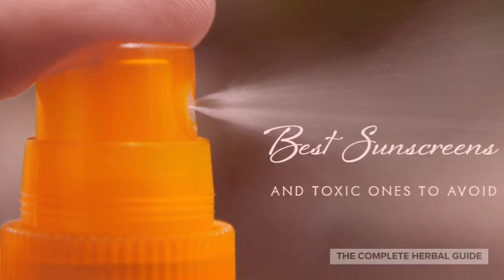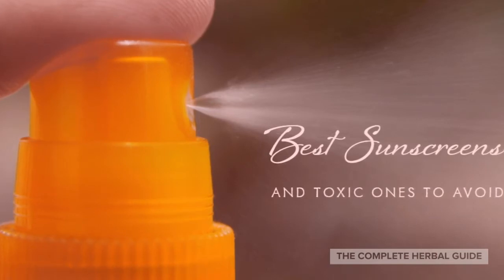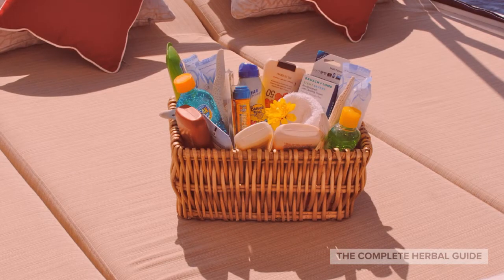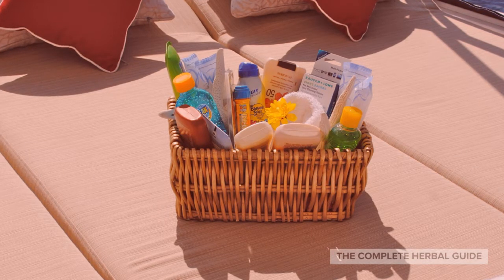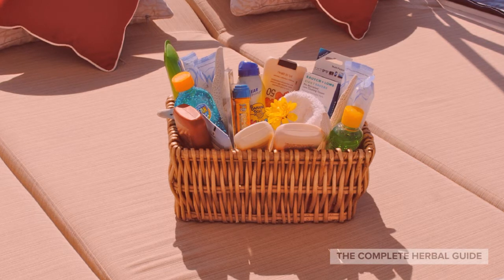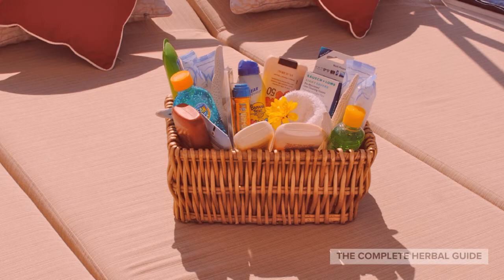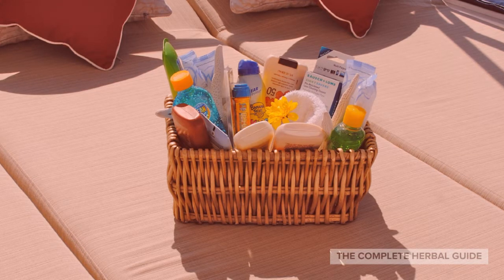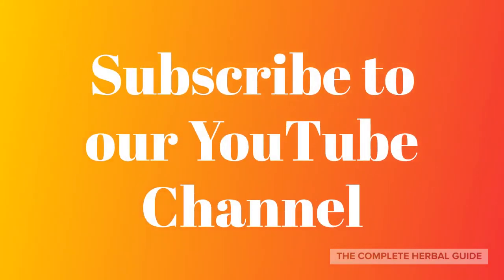Best Sunscreens and Toxic Ones to Avoid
It’s no secret that the sun provides all sorts of health benefits, including helping our bodies manufacture vital vitamin D. With beach season right around the corner, though, many people are looking for the best sunscreens to cut their risk of sun overexposure, sunburns and possibly skin cancer.

The issue? All sunscreens are not created equally. In fact, a spring report from Environmental Working Group (EWG) found that 72 percent of sunscreens tested contain harmful ingredients or inadequate sun protection. This is EWG’s 10th annual Guide to Sunscreens report, and the results show that while there have been major improvements over the last decade, the vast majority of sunscreens available for purchase in the U.S. still contain toxic chemicals or fail to offer enough protection against ultraviolet rays.

It’s important to note that there is no perfect sunscreen. Many contain harmful chemicals, and even mineral-based ones often contain nanoparticles, minute ingredients that can cross the blood-brain barrier and also harm aquatic life. (1) EWG rated 750 sunscreens, more than 500 SPF-labeled moisturizers and 100 lip products based on safety and how well they actually worked, helping consumers find (while not perfect) better options. So what are the best sunscreens out there? Let’s take a look.